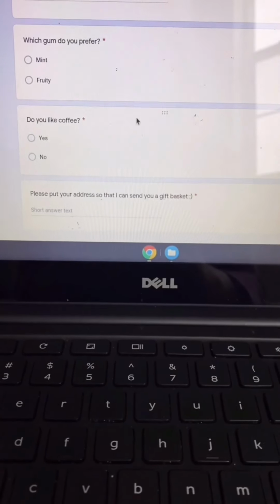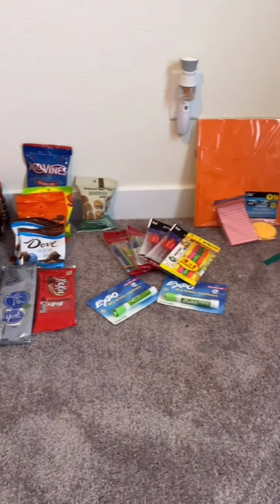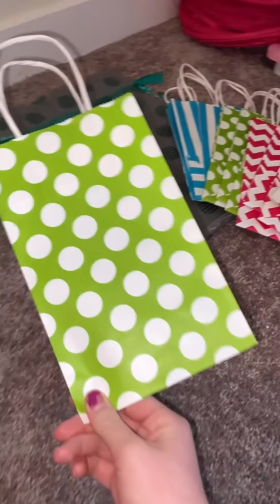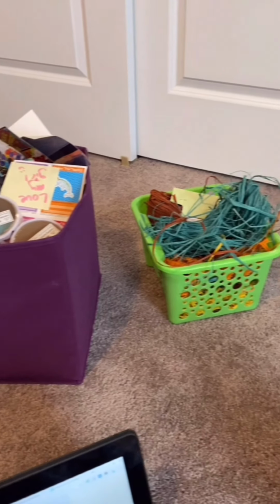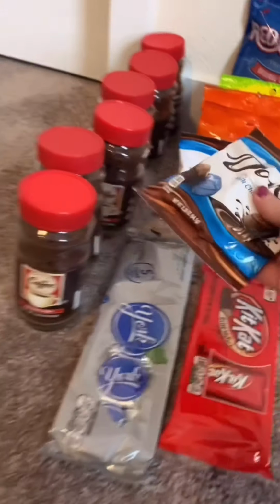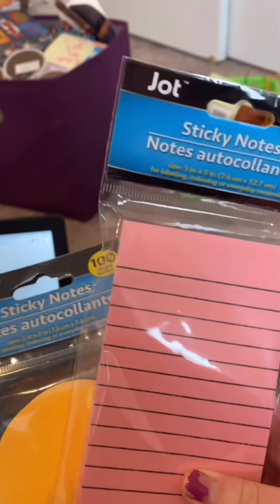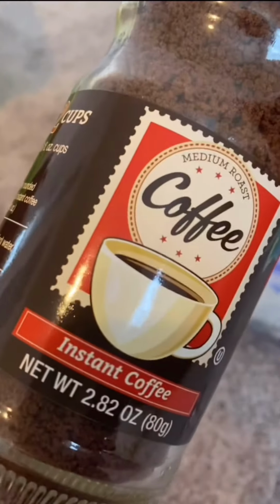Making Gift Baskets for my Teachers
☀️ Happy Sunny Saturday ☀️

🥥 coconutcrew and let me know in the
🥥 comments for a chance to get a shoutout!

Video Summary~
🌊 Hey guys! In today’s video, I am showing you
🌊 gift baskets I made for my teachers! The end of
🌊 the school year is coming and this year has
🌊 been so hard because I did all online learning.
🌊 My teachers really helped me learn and helped
🌊 with my mental health and I wanted to do
🌊 something to thank them!

🍉Sub Goal for the Month: 50 🥴